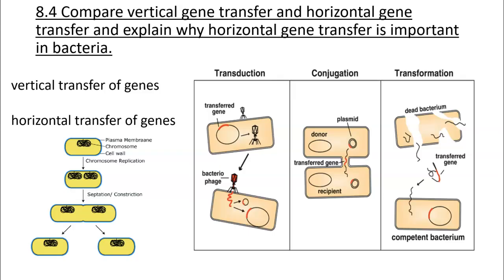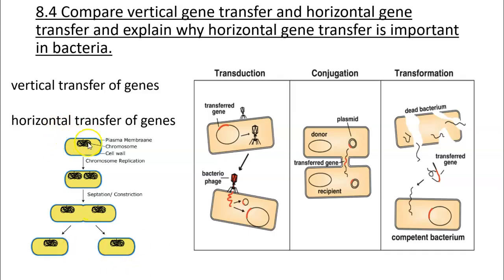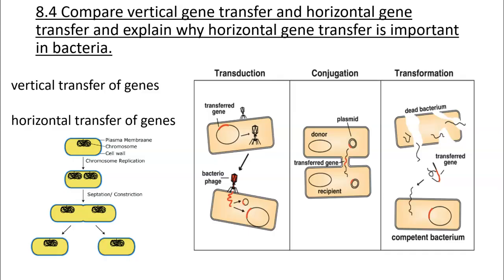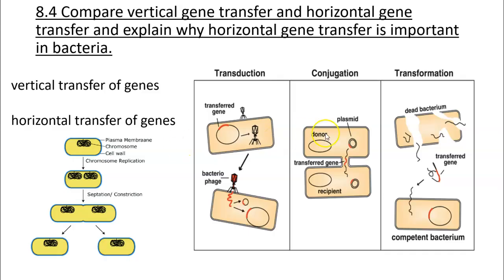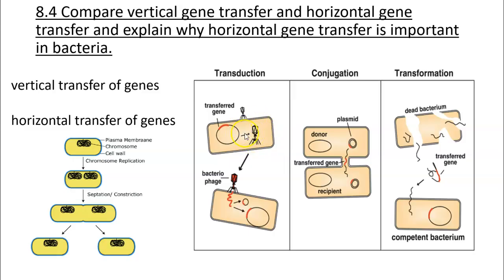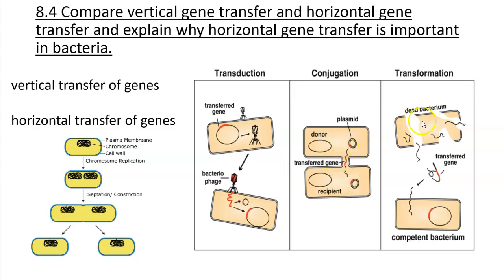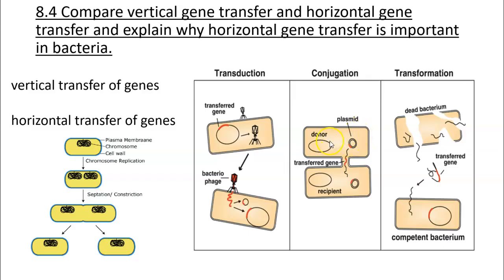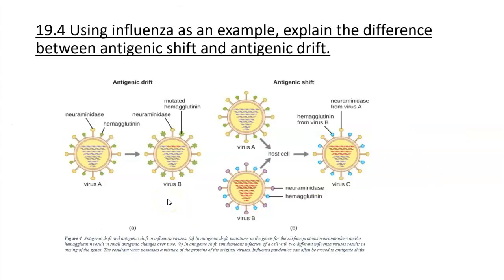BIOL 2010 lect 8.4 202530